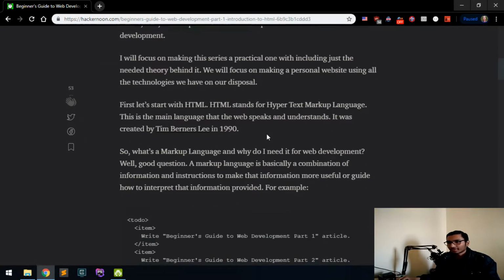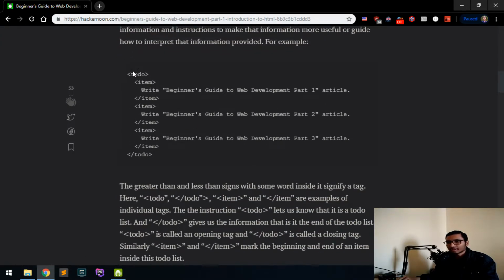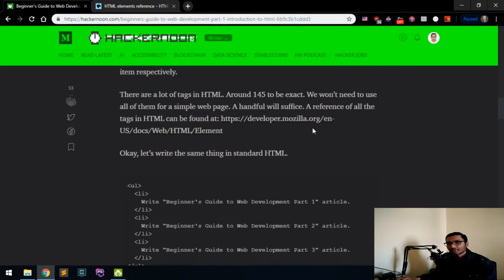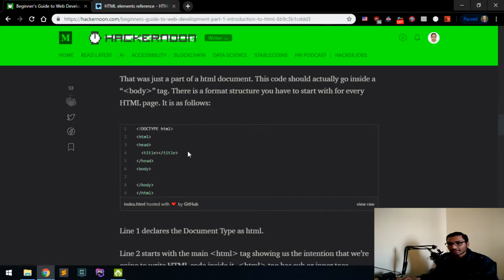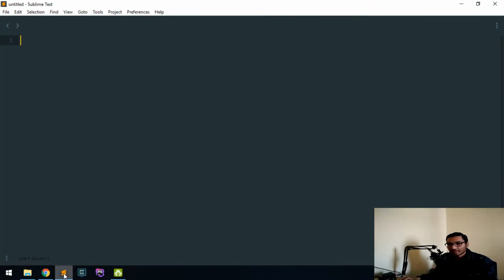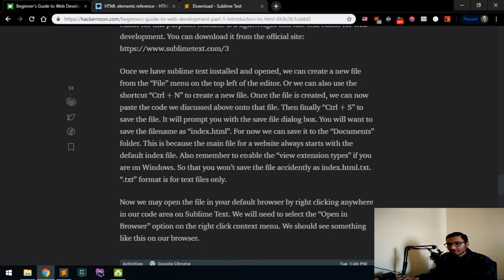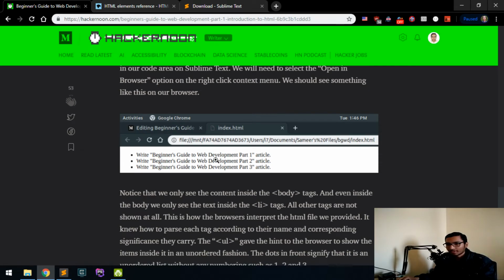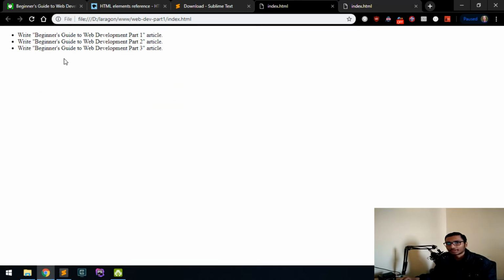Beginner’s Guide to Web Development Part 1 : Introduction to HTML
Welcome to a brand new series on web development. I will be teaching you how to become a web developer through this course. We will be learning HTML, CSS, Javascript for frontend development and PHP for backend development.